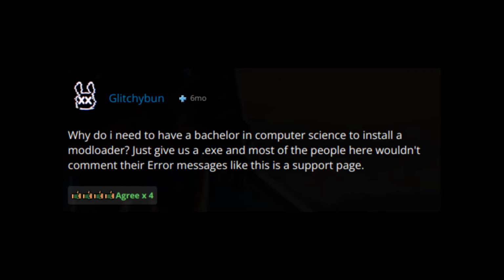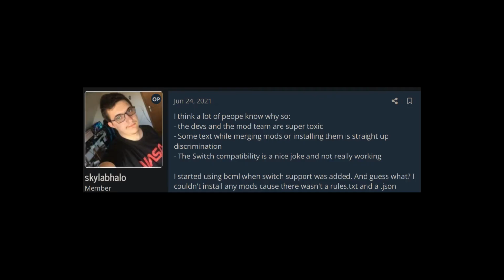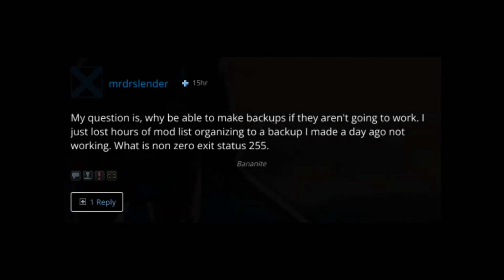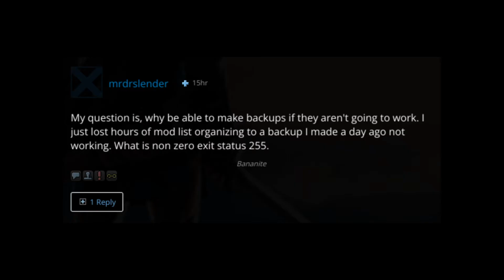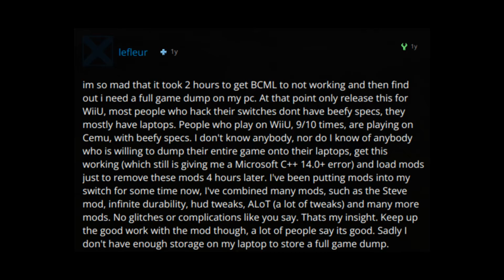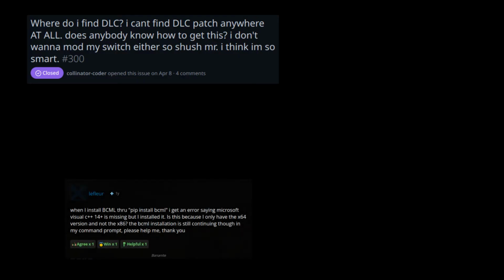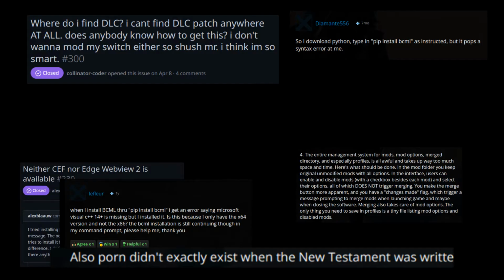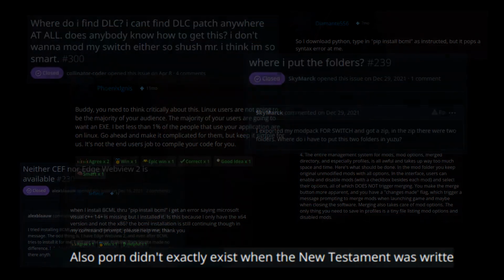You HATE BCML…Now What?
So you hate BCML. Perhaps you REALLY hate BCML. What can coders do against such reckless hate? (Especially when they share it themselves.)

BCML is on its deathbed. Some may rejoice to hear it. Others will be less so.

Tune in to see how it all goes down.